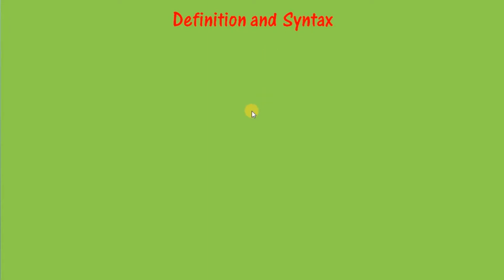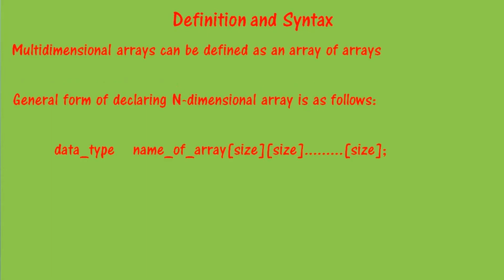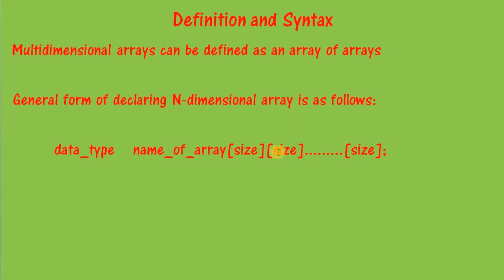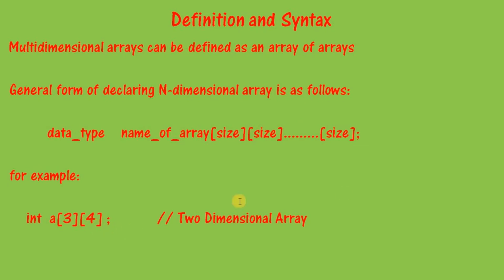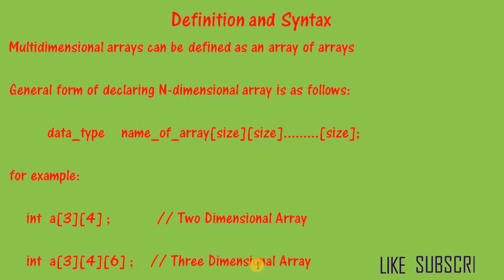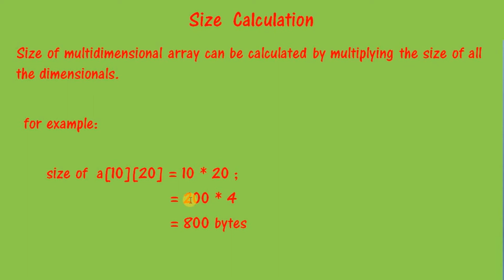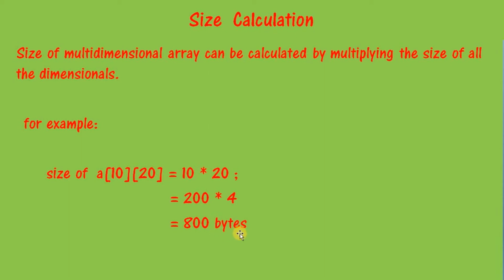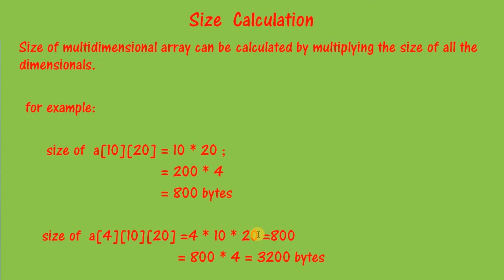Introduction to Multidimensional Arrays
C Programming: Introduction to Multidimensional Arrays in C Programming.
Topics discussed:
i) Definition of Multidimensional Arrays.
ii) The syntax of Multidimensional Arrays.
iii) Size of Multidimensional Arrays.